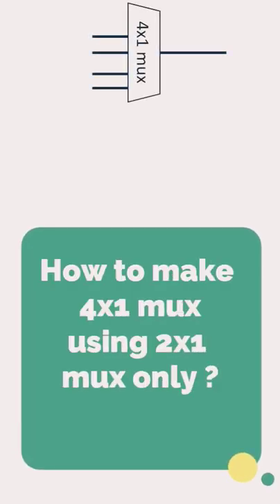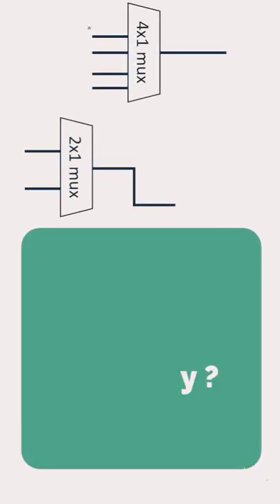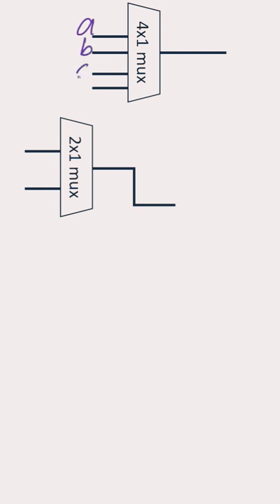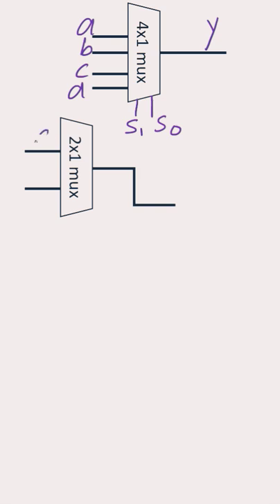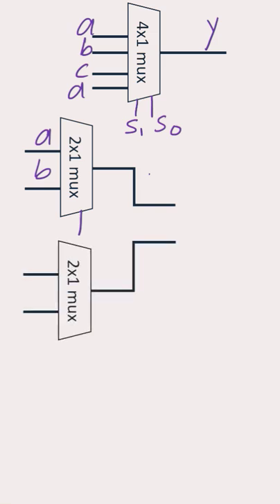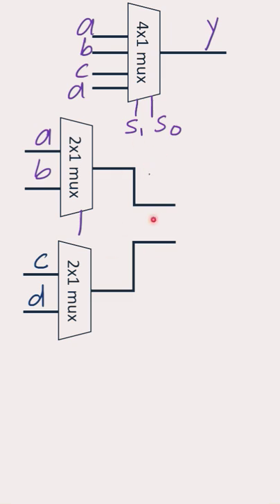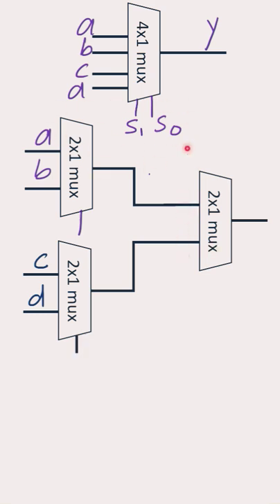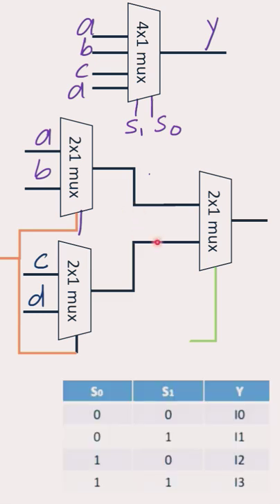4x1 Multiplexer using 2x1 MUX | GATE Exam | Digital Electronics | MUX Tree Basic | Easy Explanation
Learn Quick, Learn Smart. High Quality Learning under 60seconds or less in digital electronics related topics.